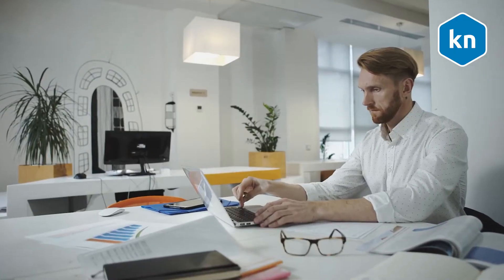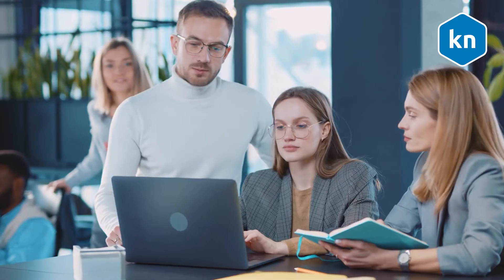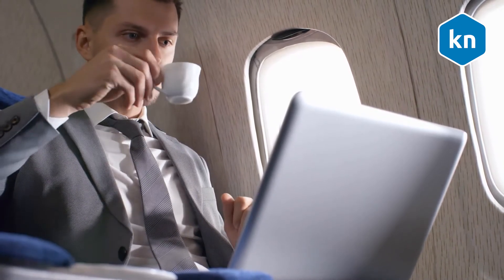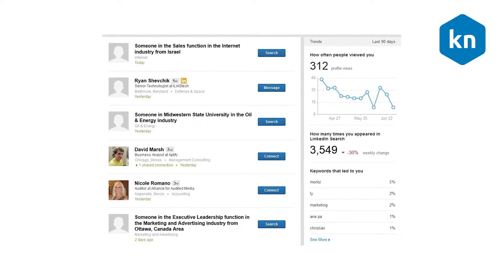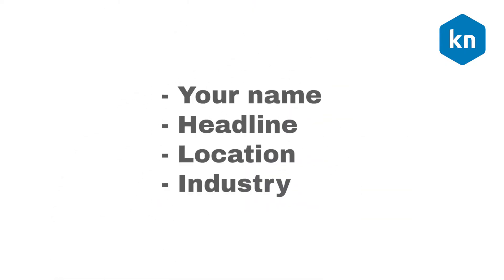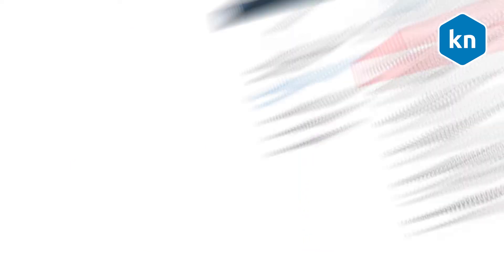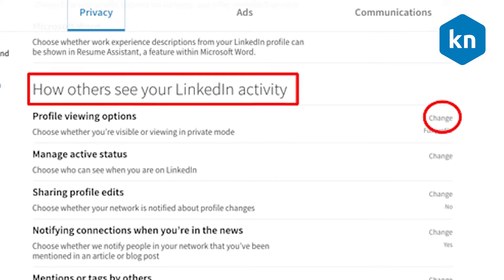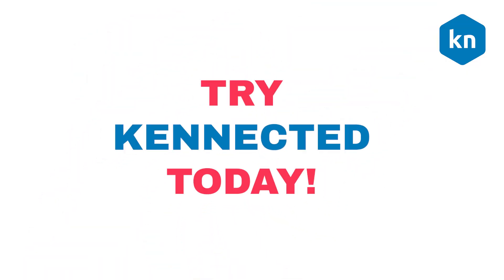Do Google Searches Show Up On LinkedIn:?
Terms Related To This Video:
LinkedIn Automation
linkedin automation
automation for linkedin
linkedin automation tools
linkedin automated messaging
linkedin automated messages
4 office automation linkedin
automationdirect linkedin
i-automation linkedin
b2b prospecting tool linkedin
linkedin prospecting tool